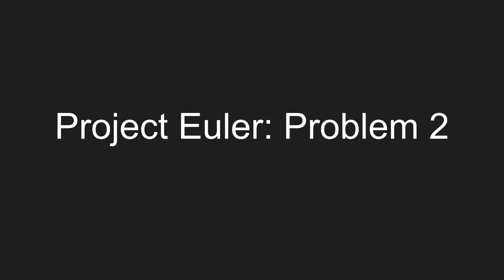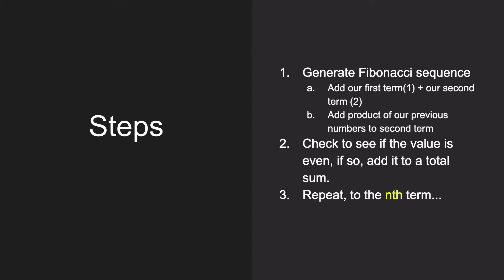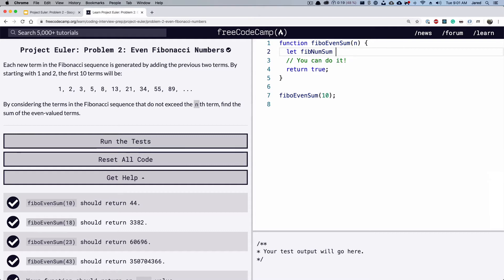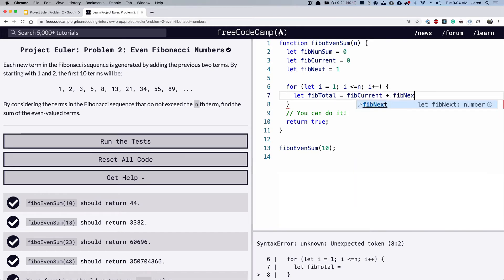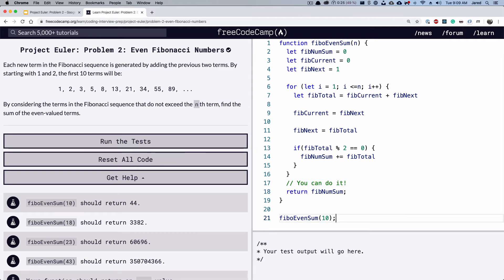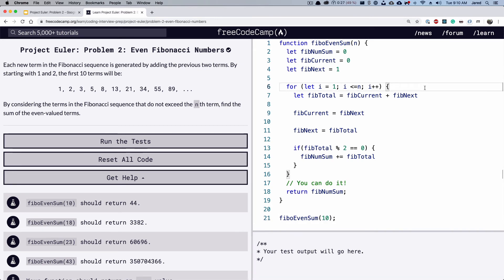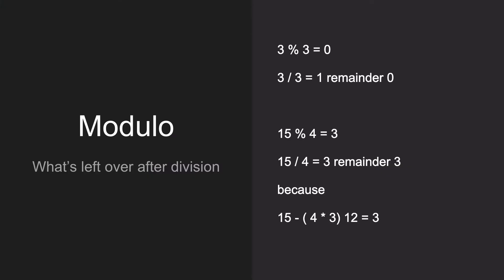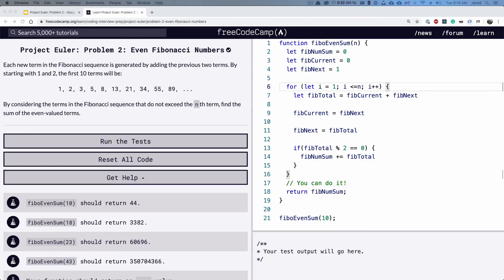Project Euler: Problem 2 Solved with Javascript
Walkthrough of Problem two of Project Euler's programming challenge. It's solved in Javascript with state management and a for loop.